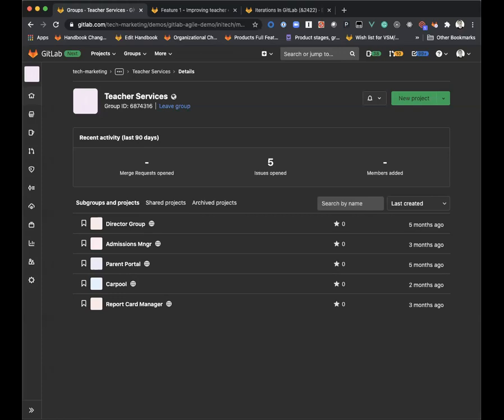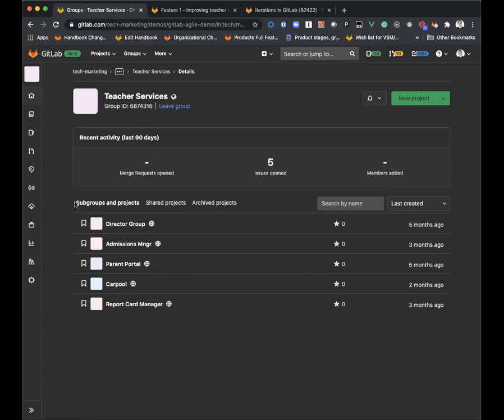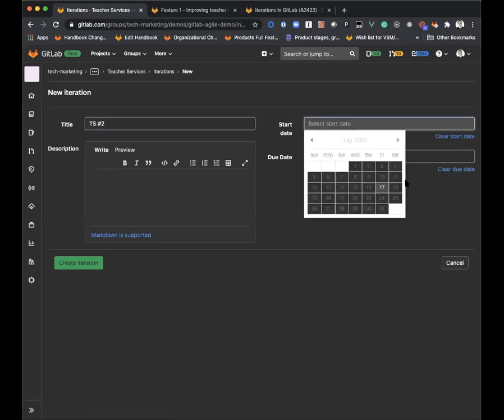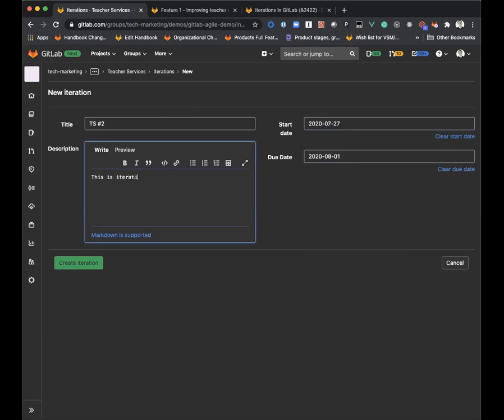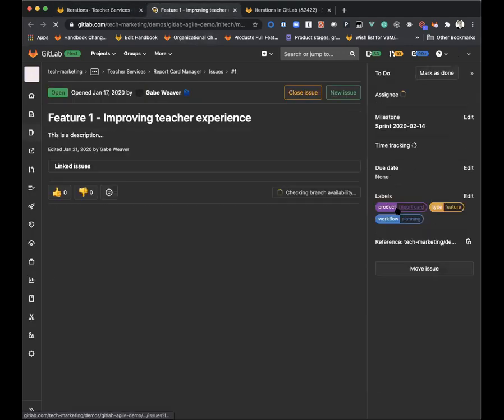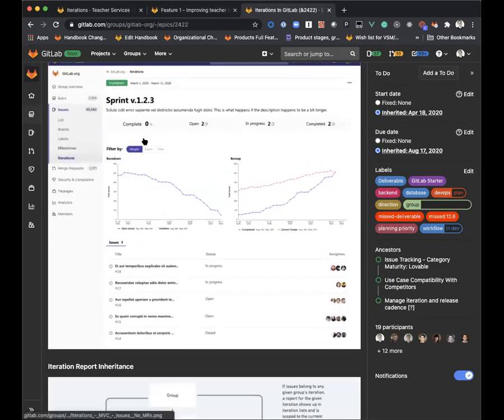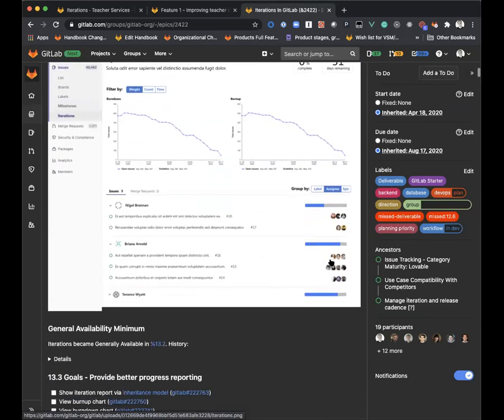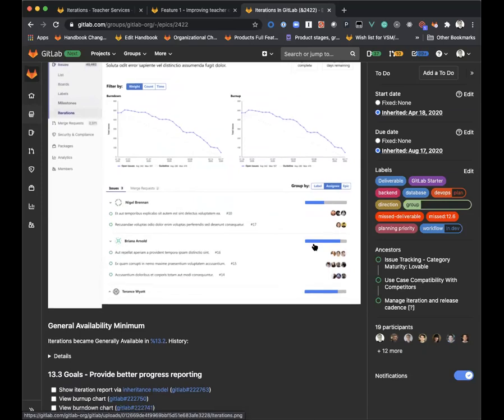GitLab Iterations MVC Demo